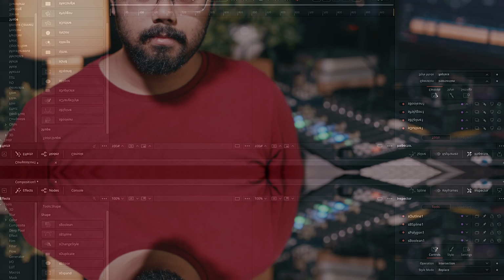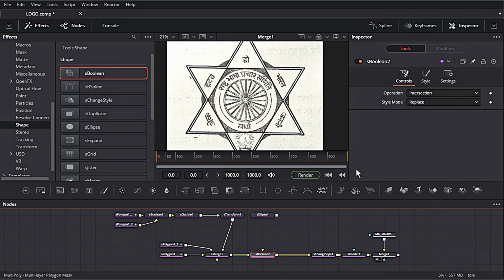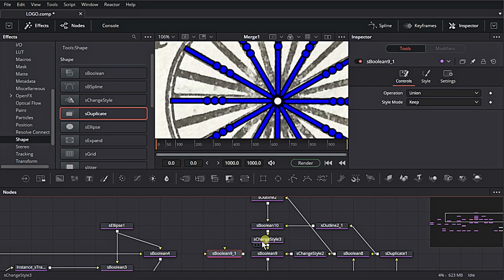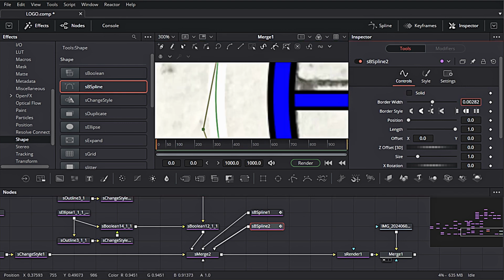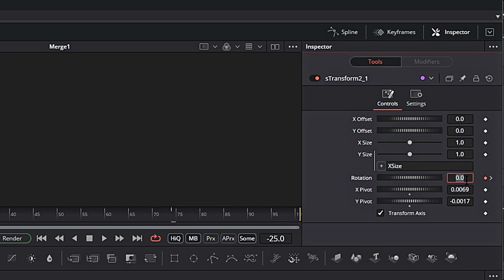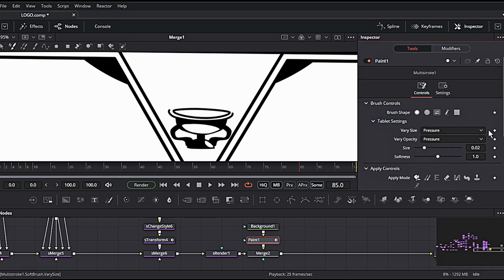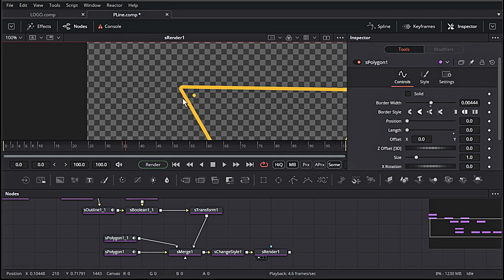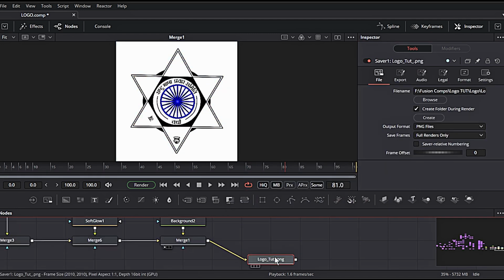Create and Animate a production ready Logo in Fusion 19 | DaVinci Resolve 19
In this episode we will learn how to create a logo from scratch to finish, using nothing but Fusion Shapes and Paint Node. Then we will also create a dynamic animation and also use the particle simulation in Blackmagic Fusion 19.

Introduction -
00:00 Introduction
00:44 Intro to some shape nodes (sPolygon, sBSpline, sBoolean, sOutline)

Creating the logo from scratch in fusion -
01:34 Analysing the logo
01:56 Creating two triangles and a star
04:23 Using Circle and Boolean node to create shapes
05:56 Creating the Wheel
11:50 Creating Curved Lines
12:36 Creating Outer Text
13:08 Creating Inner Text
14:16 Creating the Lamp

Animating the logo -
15:22 Animate Triangles and Star
15:57 Animate the Wheel
16:42 Animate the Curved Lines
18:21 Animate the Outer Text
18:38 Animate the Lamp
19:32 Animating the Flame

Adding Particle simulation to Star -
23:07 Adding Particles Simulation

Concluding -
27:31 Concluding remarks and Final Look
28:04 See you next time!

Link to Documentary:
Rashtrabhasha Prachar Samiti - Wardha | डॉक्यूमेंट्री फिल्म - राष्ट्रभाषा प्रचार समिति - वर्धा

This link has both the main 'LOGO Project' as well as the ‘Particle Sim project’.

Please note that the projects are copy righted material, they are only available to study and learn. They are not for sharing or commercial use.